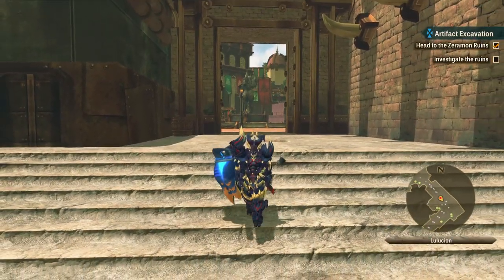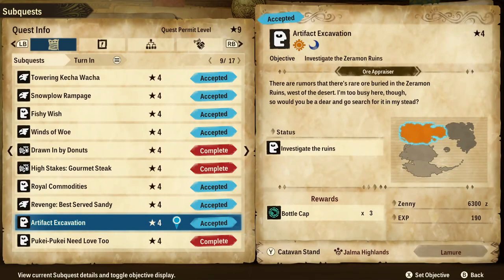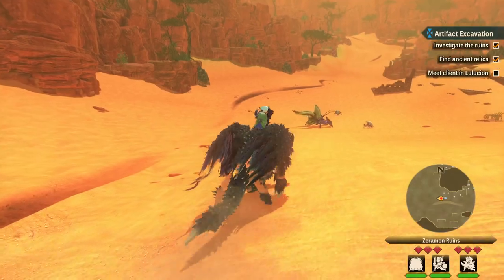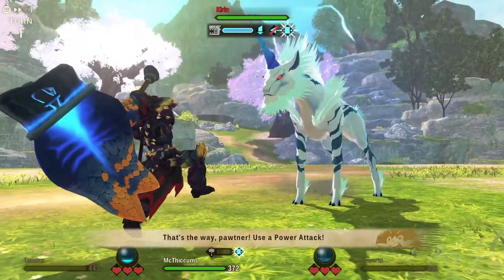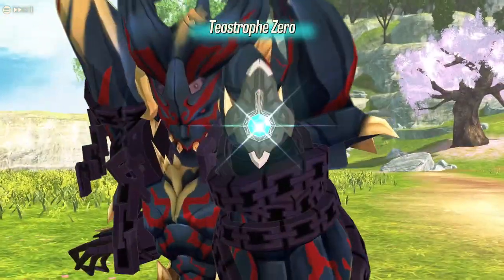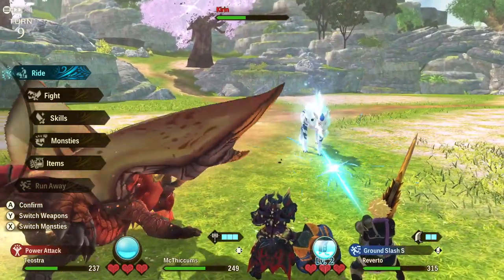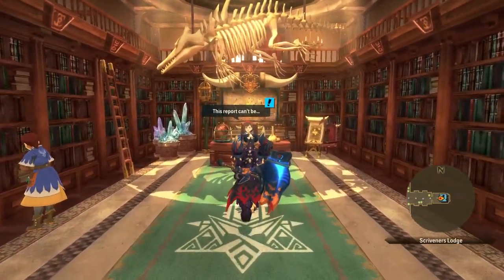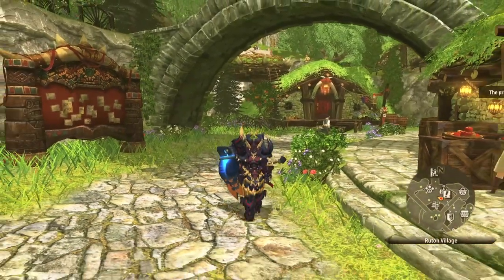Do This SECRET Elder Dragon Quest Line& Unlock A Secret Boss Fight - Monster Hunter Stories 2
Do This SECRET Elder Dragon Quest Line& Unlock A Secret Boss Fight - Monster Hunter Stories 2 Gameplay